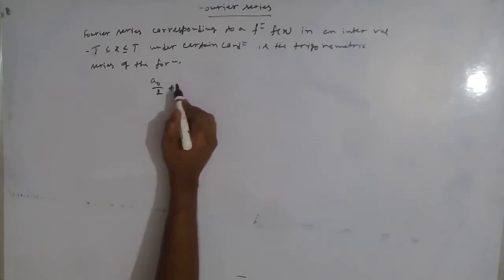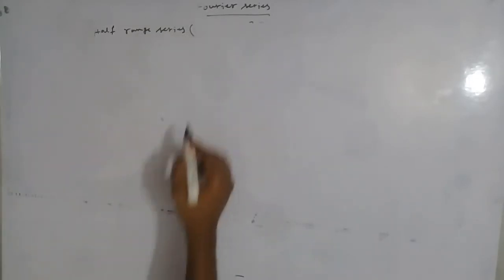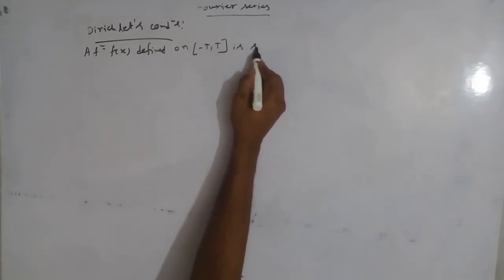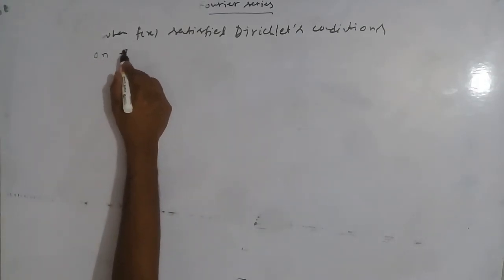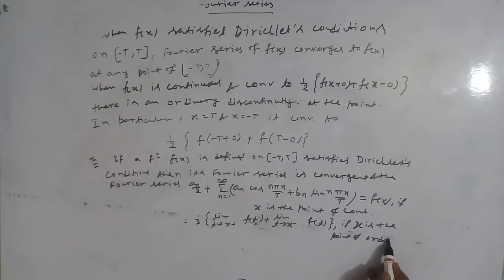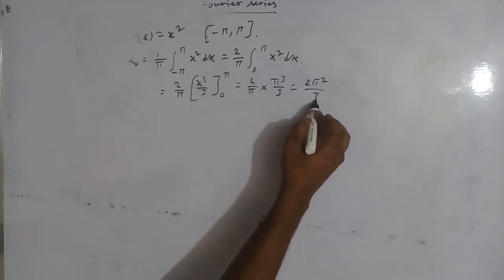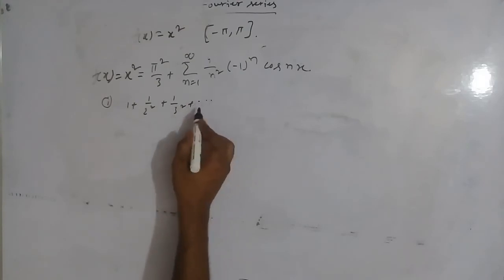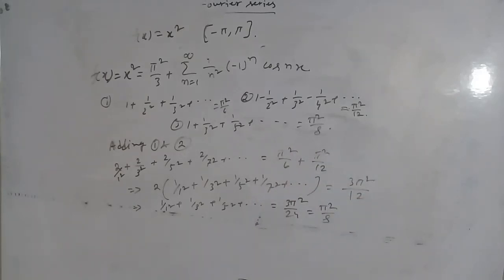Fourier series(Part 1)(L 37)